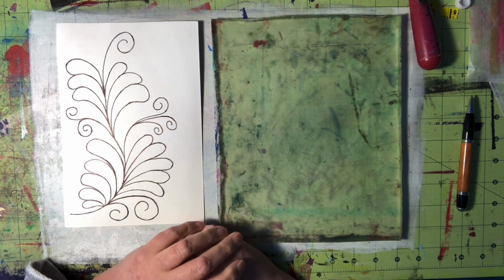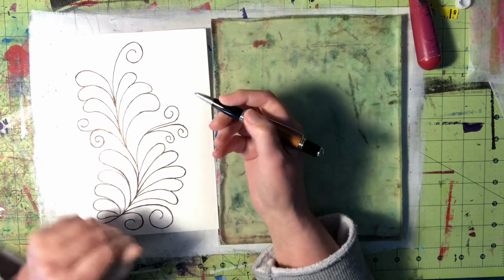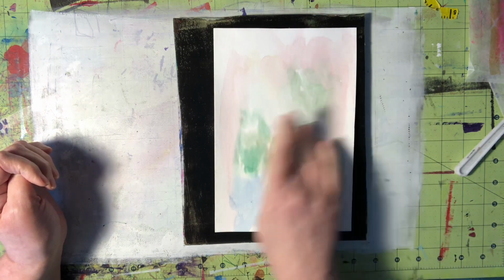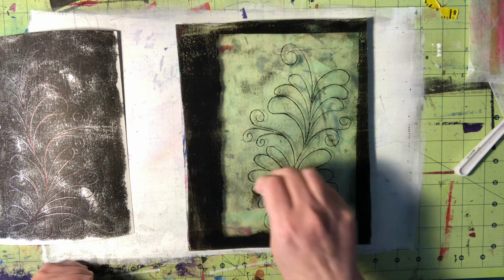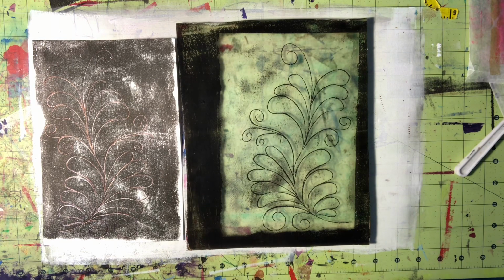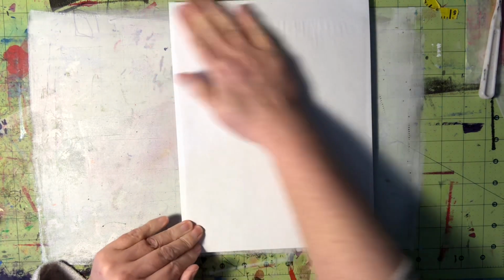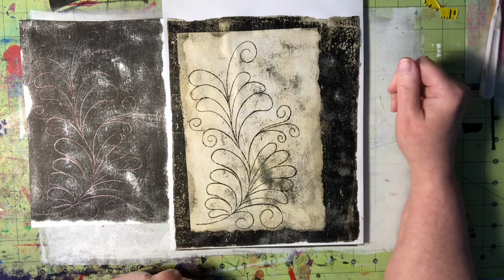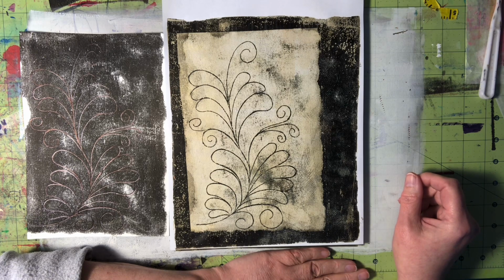Gel Printing a Ballpoint Pen “Engraved” Design